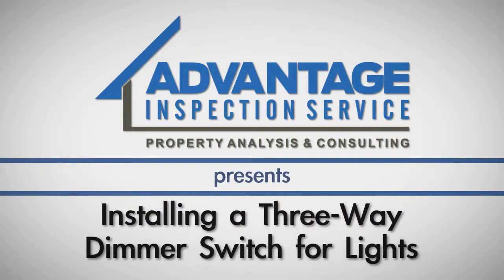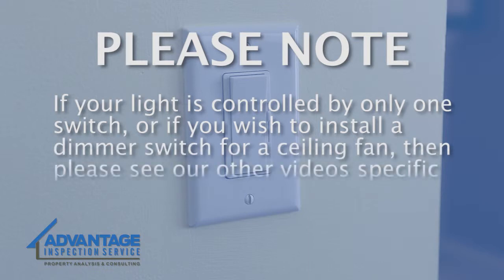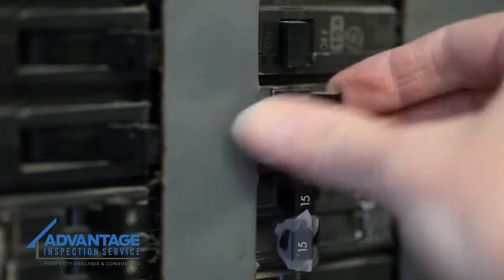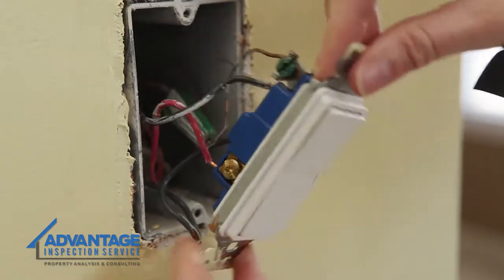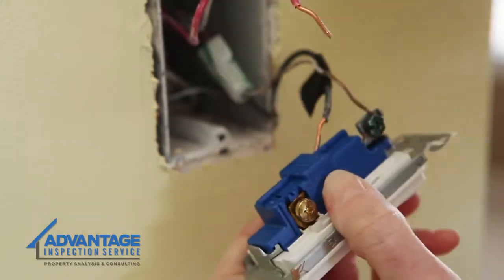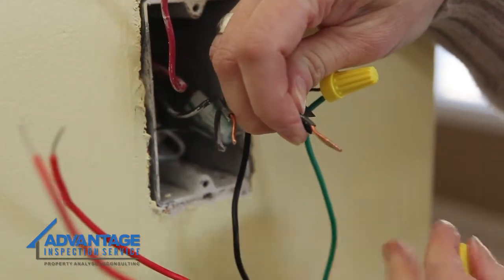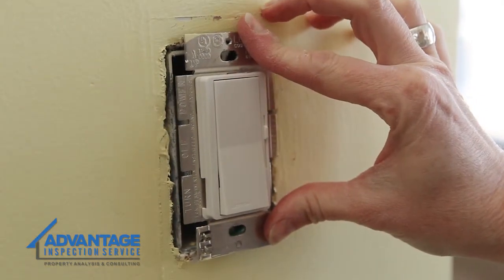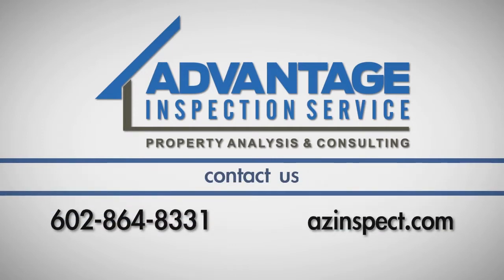Installing a Dimmer Switch for a 3 Way Light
Installing a dimmer switch for a light is a pretty simple. With about 20 minutes, you can have this DIY job done. Watch our video to learn how to install a dimmer switch that’s controlled by 2 or 3 switches.